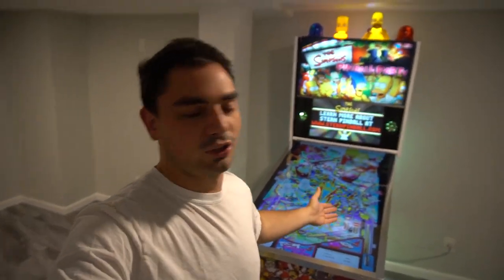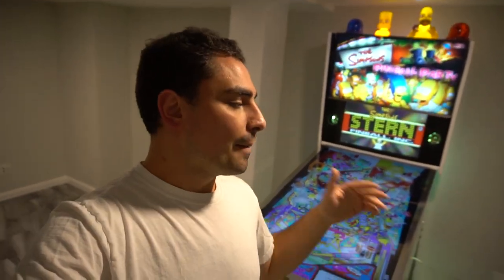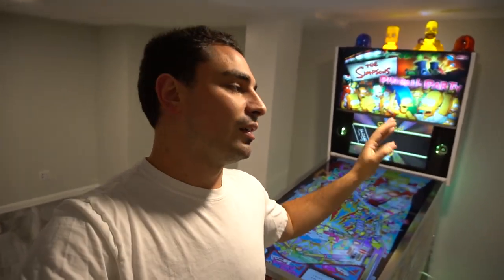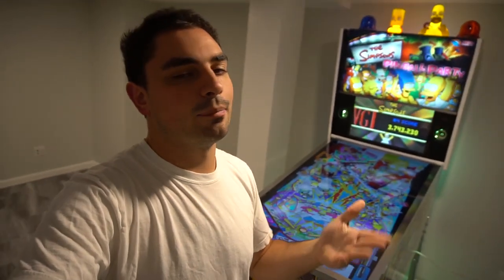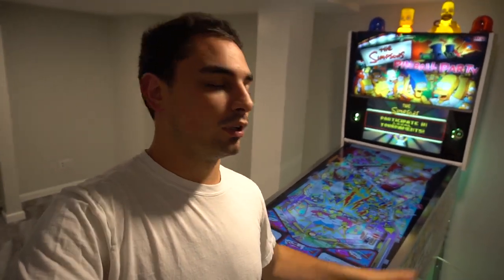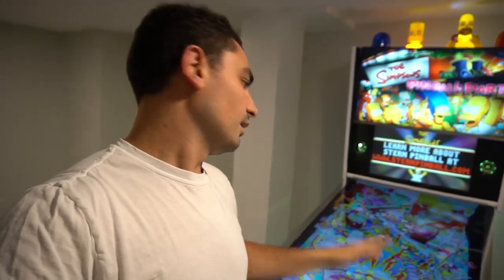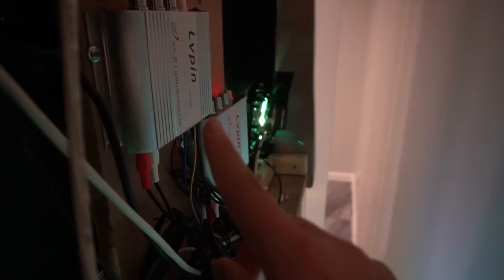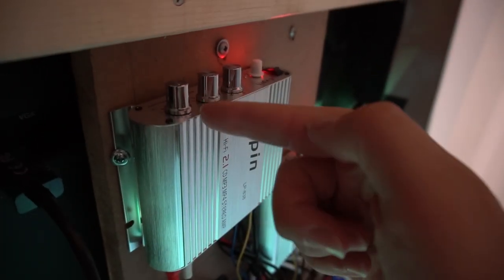Surround Sound Feedback For Virtual Pinball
dayton audios (4)

7.1 surround sound usb audio card

rca to headphone jack wires

00:00 Intro

00:14 Overview

01:27 Exciters used

02:25 Wire breakdown

03:24 7.1 usb sound card and amps wiring

09:27 Sound test - 2.1 off

12:05 Sound test - 2.1 on

13:15 Trial and error to set up your ssf

 Fan Mail:
Vic_VP
34-38 38 Street